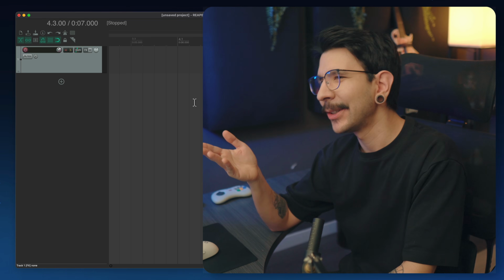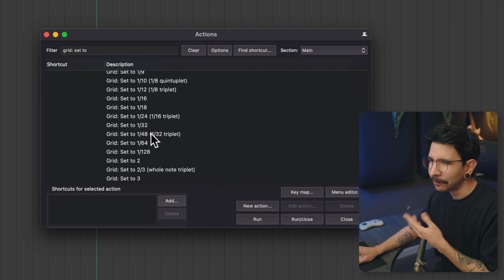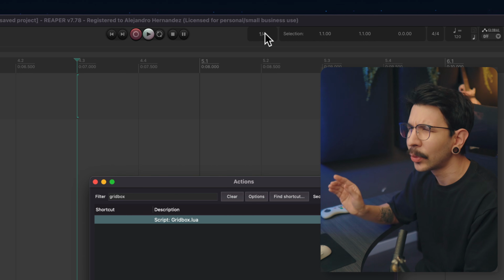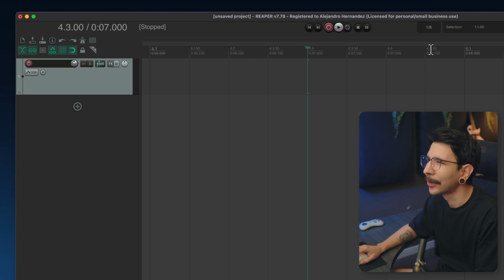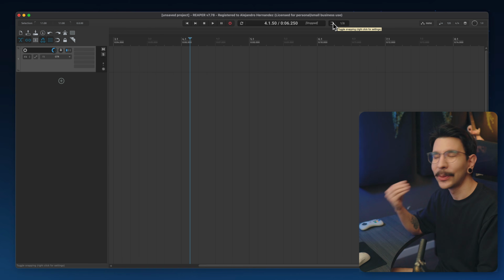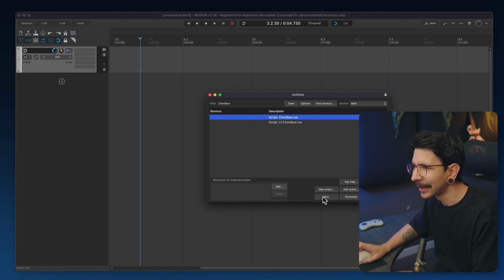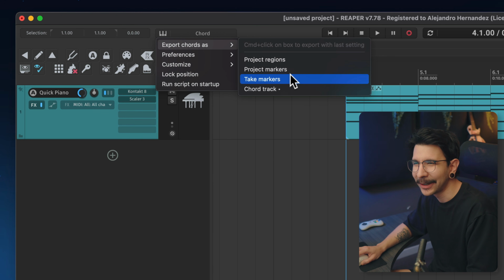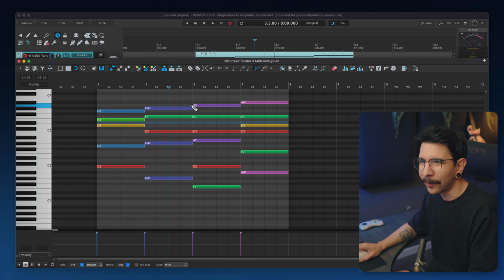ENHANCE your REAPER TRANSPORT with these TWO SCRIPTS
0:00 – REAPER can't show your grid
0:39 – The old toolbar workaround
1:17 – GridBox first look
1:50 – Triplet, dotted & swing
2:05 – Adaptive grid
2:42 – Customizing & theme colors
3:19 – Snap icon, lock & startup
4:18 – ChordBox: live chords
5:08 – Export chords to regions & markers
5:51 – ChordBox in the MIDI editor
6:10 – Wrap up